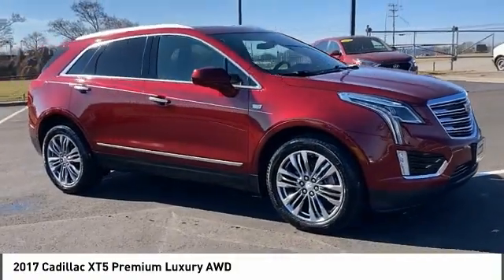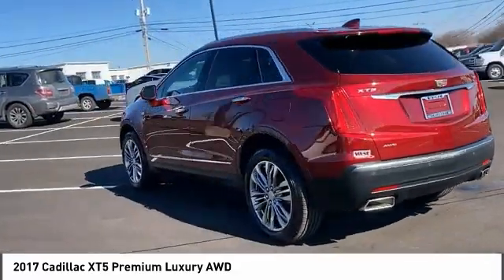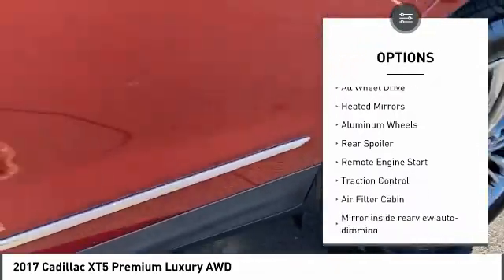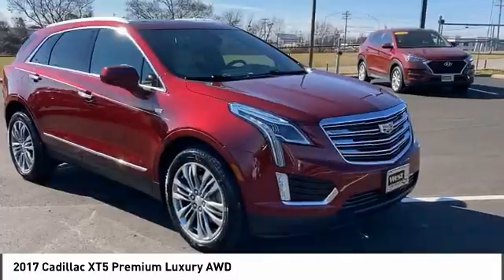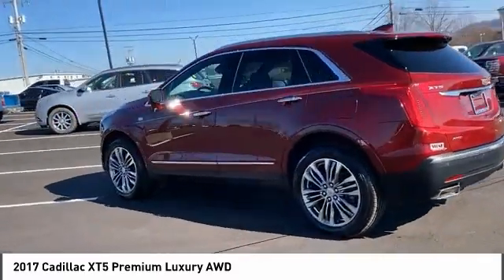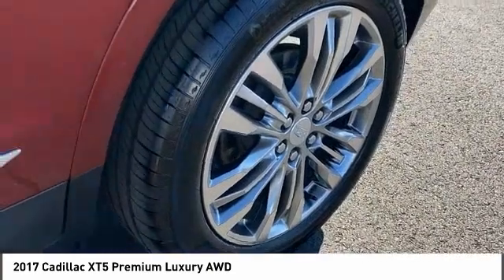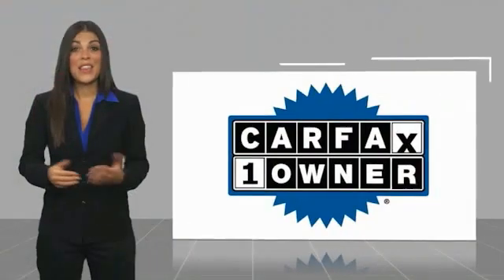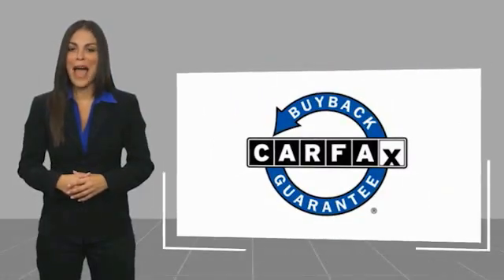2017 Cadillac XT5 Alcoa TN 125427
2017 Cadillac XT5 Premium Luxury AWD

West Chevrolet
3450 Airport Highway